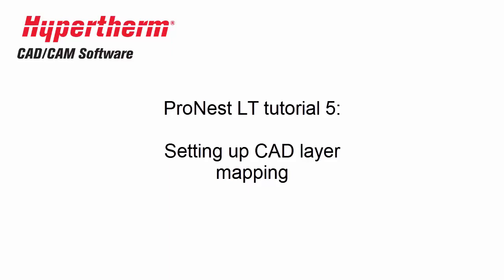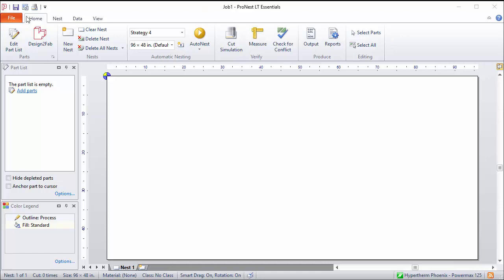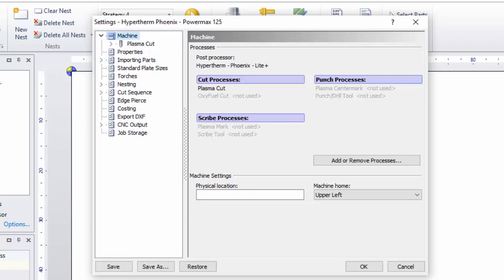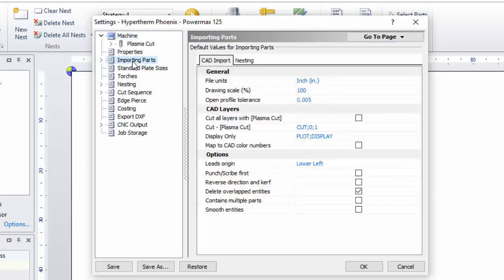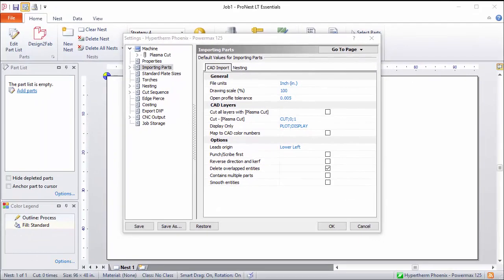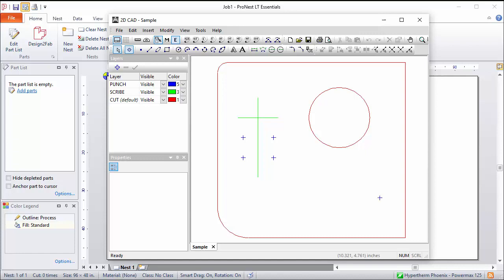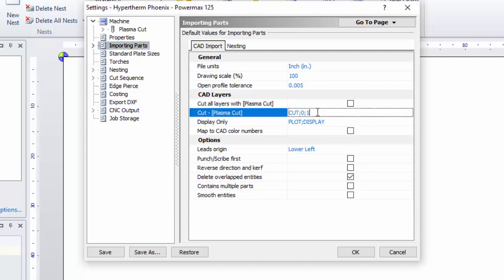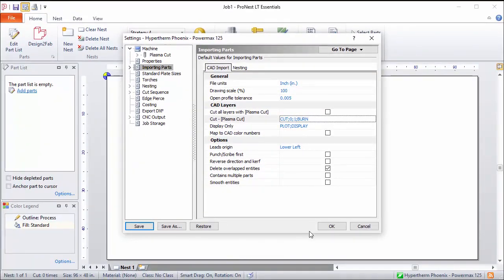PRO NEST Setting Up Layer Mapping